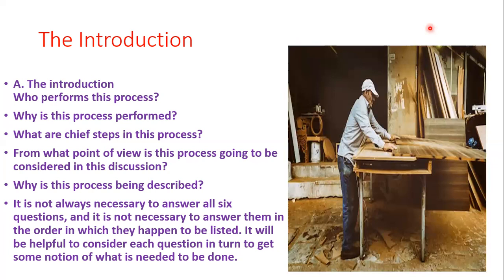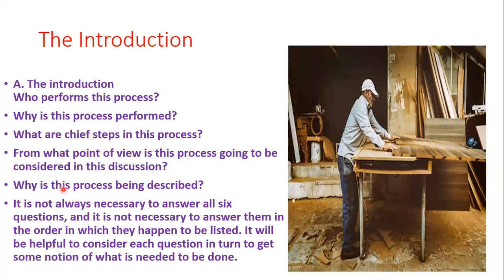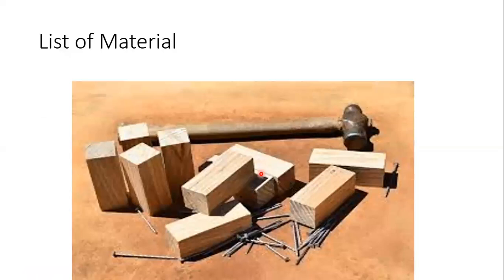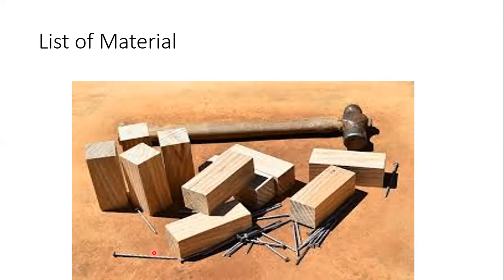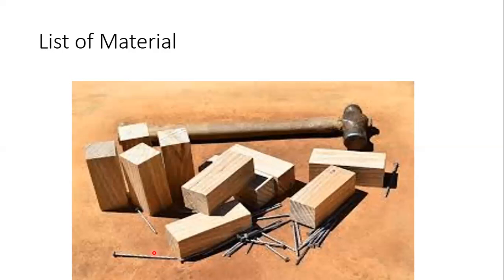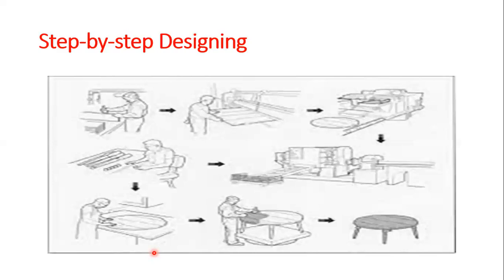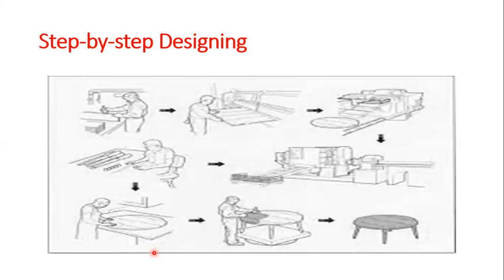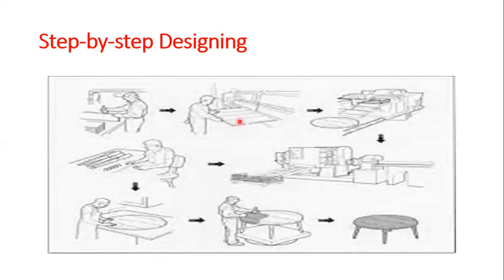TBW Flip WK 11 Clip 2